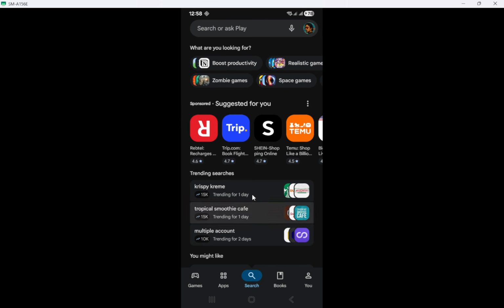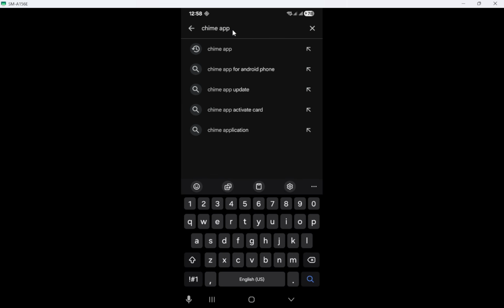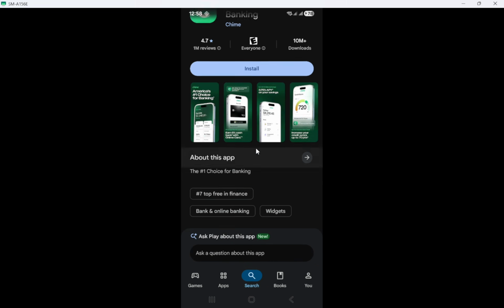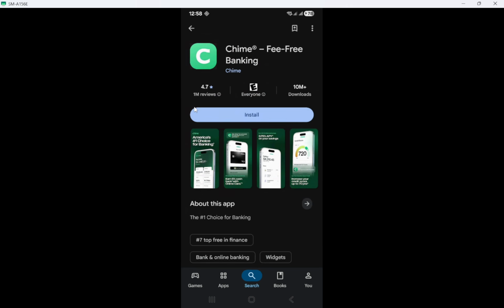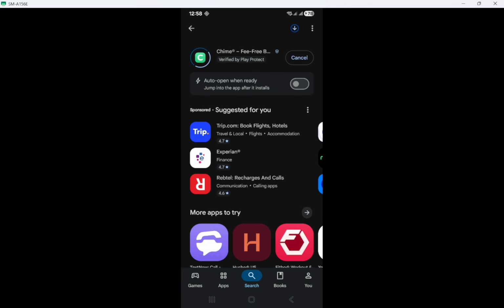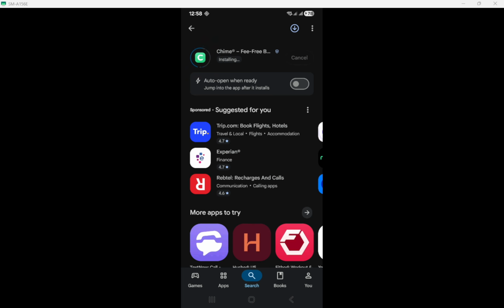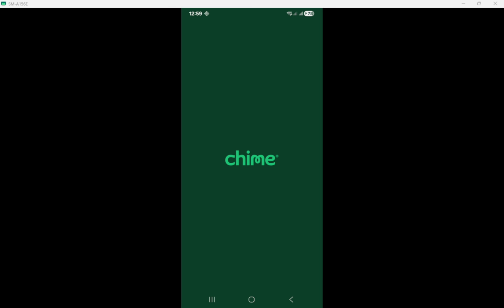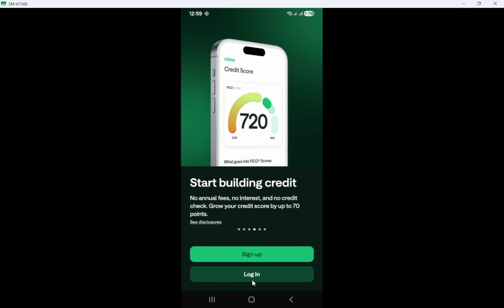How to Download the Chime App [2026 Full Guide]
How to Download the Chime App

In this video, we show you exactly how to download the Chime app to streamline your banking experience. Understanding the process of acquiring this mobile platform can significantly enhance your financial management and accessibility.

By mastering the download and installation of the Chime app, you gain access to a user-friendly interface designed to simplify online banking, track your spending, and manage your finances with ease.

Technical Specs:
Software: Chime; Feature: App Download & Setup